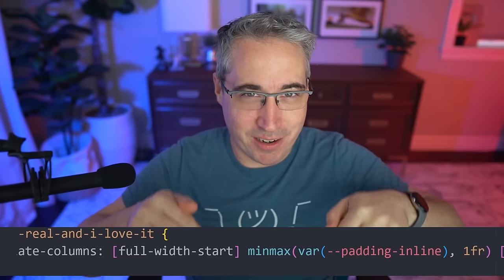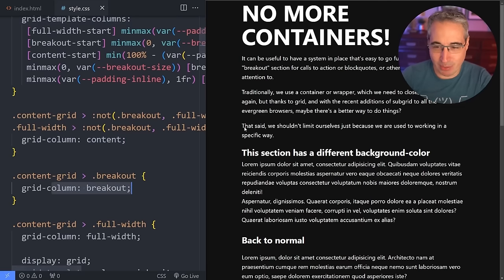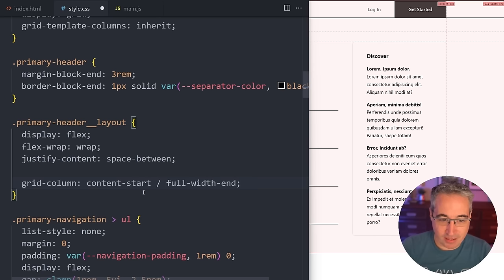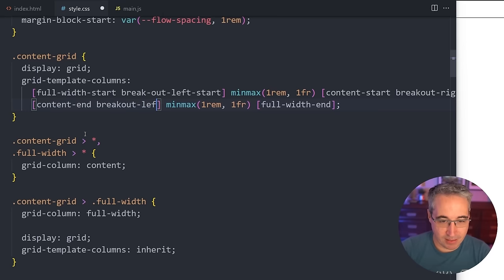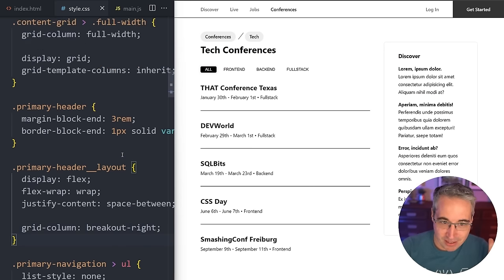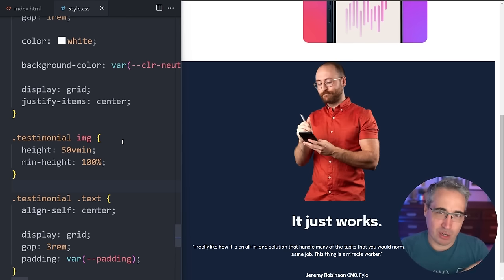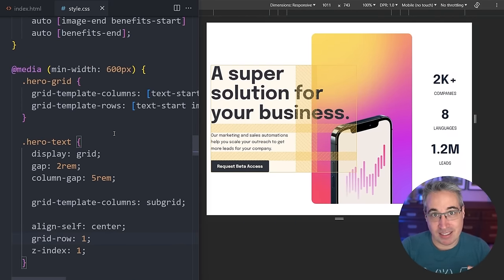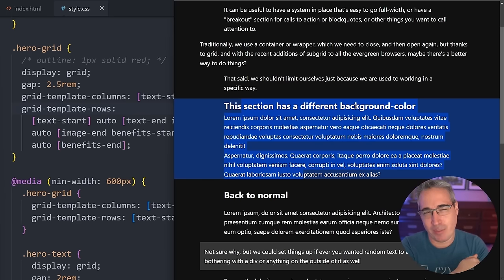Probably the most underrated (and useful) CSS feature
Looking to step up your CSS games? I’ve got free and premium courses to help you out!

I don’t think I’m alone in not using named grid lines very often. They are something I dismissed early on because I figured line numbers were good enough and faster to use, and if I wanted named stuff, I’d simply use grid areas instead.

Plus, having lined names makes for ridiculously long declarations.

Despite that though, I’ve seen the light and in this video I’m going to do my best to convince you that you should be using named grid lines by going through three awesome things that they make possible, each one being cooler than the last… or at least I think so!

⌚ Timestamps
00:00 - Introduction
01:07 - A simple example
02:07 - Easily break out of sections with line names
04:07 - Double naming lines makes it even better
06:46 - You can make overlapping grid areas with line names
14:36 - Line names and subgrid